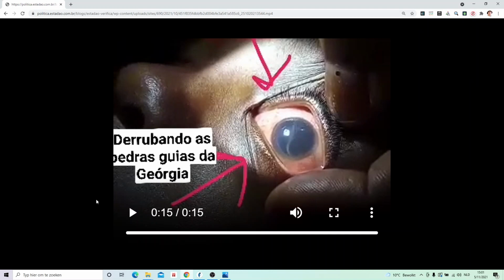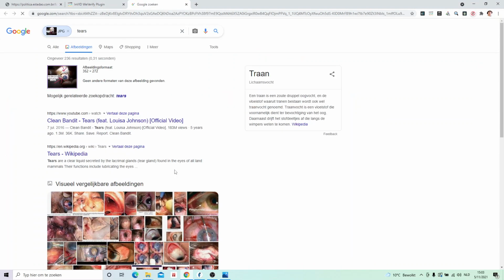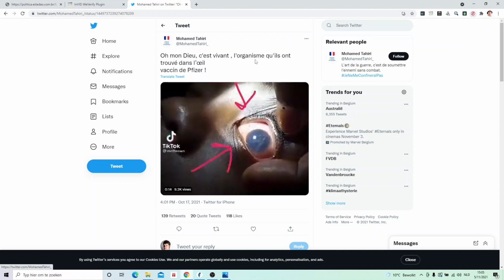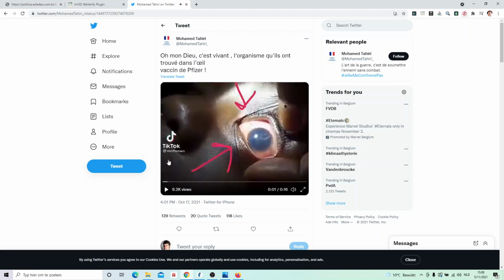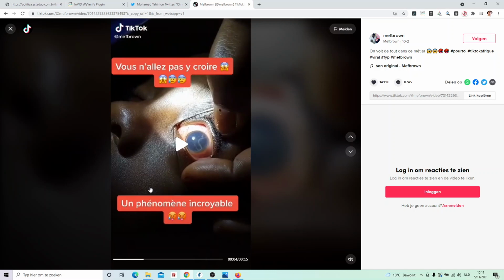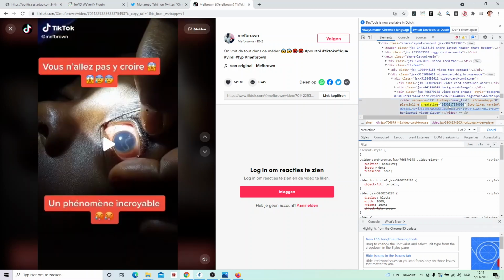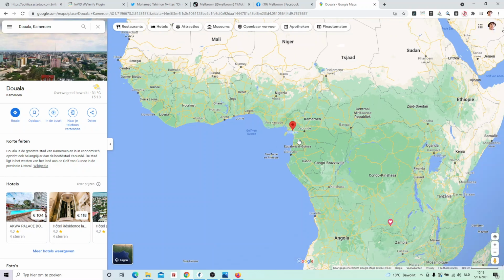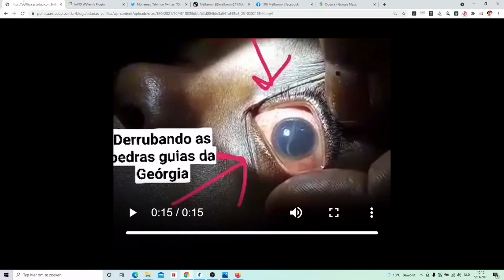How to VERIFY a VIDEO? | #1 Worm in eye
In this tutorial I'll explain how you can verify any video.

The case I'll use is a video with a worm in an eye, which was shared in Brazil on Telegram and WhatsApp.

0:00 Intro
1:04 Analyse video with InVID
1:48 Reverse Image Search
2:13 Explore account on Twitter
3:26 Google Search
5:26 How to find original?
5:59 Use source code of TikTok
7:19 Investigate source
I used Facebook and Google Maps
8:17 Contact an expert
8:59 Conclusion

I wrote an article on this video (in Dutch) for Knack. All sources I used can be found underneath this article:

Big thanks to an expert from the Institute of Tropical Medicine of Antwerp for some crucial information.